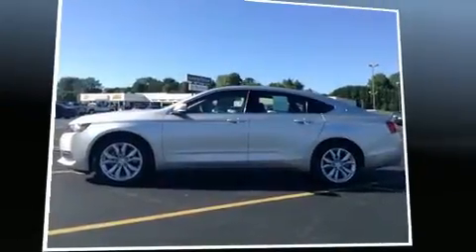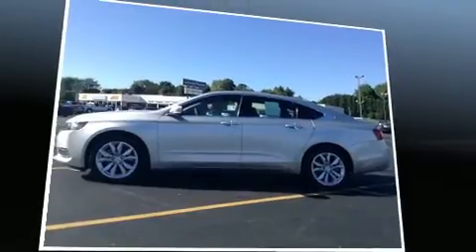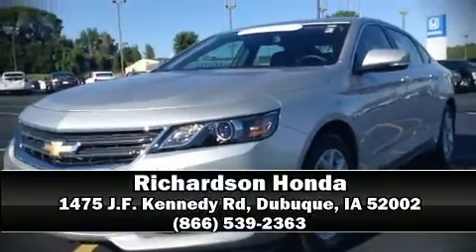2016 Chevrolet Impala LT w/2LT in Dubuque, IA 52002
Richardson Honda
1475 J.F. Kennedy Rd

Step into the 2016 Chevrolet Impala. It features a front-wheel-drive platform, an automatic transmission, and a refined 6 cylinder engine. Comfort and convenience were prioritized within, evidenced by amenities such as: 1-touch window functionality, front bucket seats, fully automatic headlights, tilt and telescoping steering wheel, turn signal indicator mirrors, power windows, and air conditioning. Chevrolet also prioritized safety and security with features such as: head curtain airbags, front and rear SIDE impact airbags, traction control, brake assist, ignition disabling, onStar, and 4 wheel disc brakes with ABS. Electronic stability control ensures solid grip atop the road surface, no matter how challenging the driving conditions. Our experienced sales staff is eager to share its knowledge and enthusiasm with you. They'll work with you to find the right vehicle at a price you can afford. Please don't hesitate to give us a call.